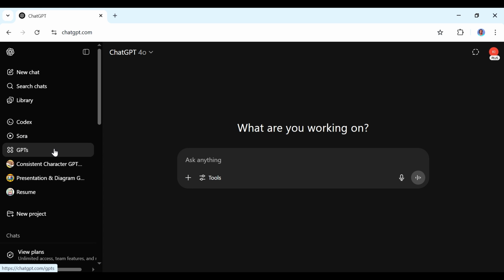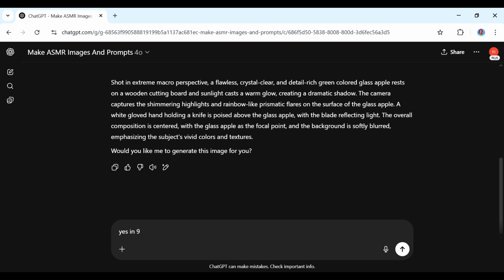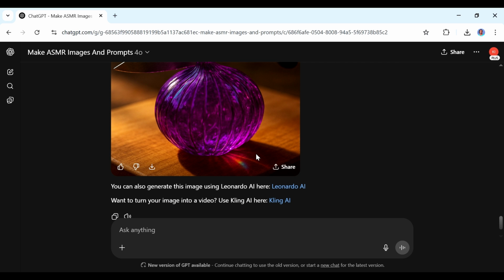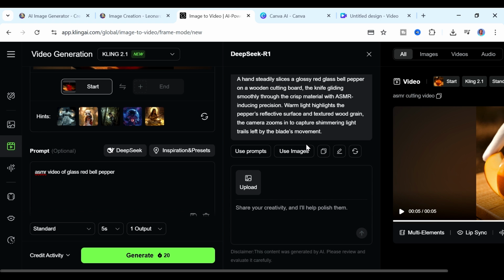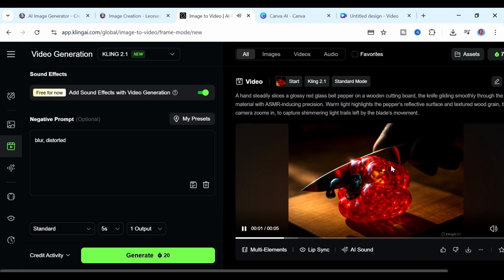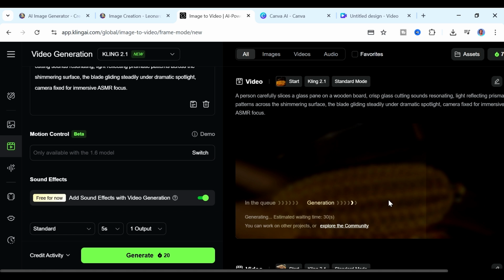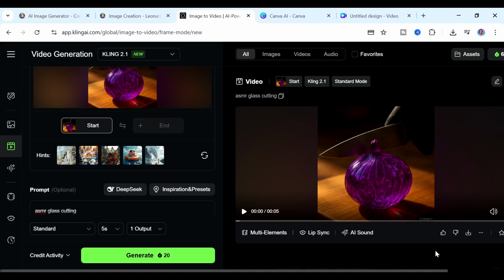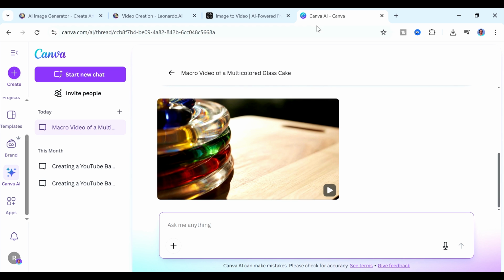How to Make Viral AI ASMR Video in Minutes!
In this video, I will show you how to make viral AI ASMR videos in minutes! . I'll show you how to do this using 3 tools, ChatGPT , Kling AI and Canva .  The cutti g videos are doing really well right now and I found its really easy to make them using the named tools.

How to create FACELESS kids ANIMATION videos with CANVA

✅⏳ TIMESTAMPS✅
00:00 - Introduction
00:44- How to create your AI images
02:41 - How to create viral ASMR videos with Kling AI
03:37 - How to create an AI voiceover
06:03 - How to create viral ASMR videos using Canva AI video

- Peris Musyoki

In this video, learn how to create viral AI ASMR videos. These AI videos are going viral on platforms like TikTok. The process is simple, using AI tools to generate these engaging clips.